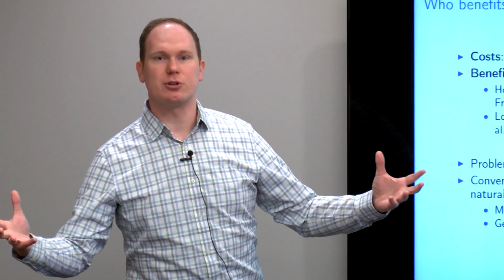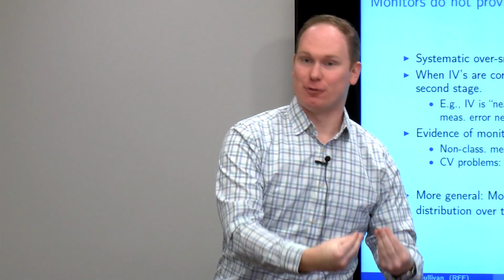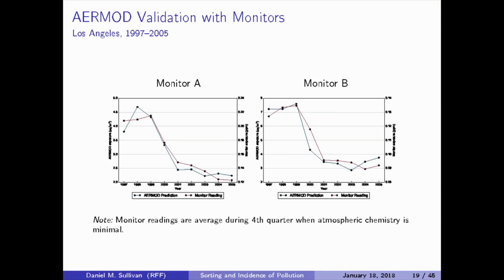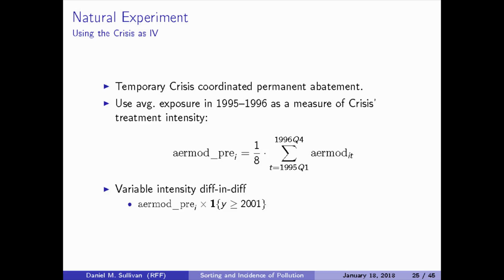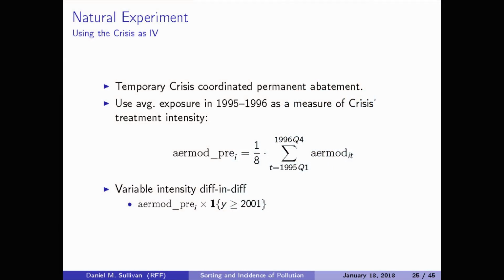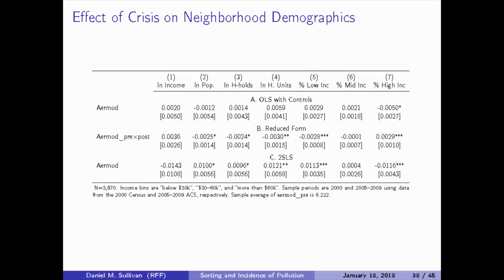Highlights: Residential Sorting and the Incidence of Local Public Goods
Highlights from Daniel Sullivan's presentation for the USC Center for Sustainability Solutions.

While the costs of environmental policies are generally thought to be regressive, the distribution of benefits is less understood. This paper explores the incidence of an unexpected decrease in air pollution in metropolitan Los Angeles by estimating the resulting change in housing costs and neighborhood demographics. The decrease in air pollution was caused jointly by the California Electricity Crisis of 2000 and the RECLAIM cap-and-trade program for NOx emissions and impacted neighborhoods differentially based on their location relative to major polluters and local wind patterns. I measure local exposure to this pollution shock using a dispersion model developed by atmospheric scientists which calculates the effect of individual firms’ emissions on the air quality of nearby locations. The estimates show that (a) housing rents increase significantly and as much as house prices; (b) 9% of low-income households leave the sample area due to improved air quality; and (c) low-income households are rarely home owners who would benefit from increased housing wealth. I show that a standard residential sorting model predicts that when low-income residents respond to improved amenities by leaving, the distribution of benefits from the improvement is likely regressive. Together, these results suggest that the distribution of benefits from improved air quality likely favors higher-income households.

Daniel M. Sullivan is a fellow at Resources for the Future. His primary fields of research are urban and environmental economics. His work explores how housing markets respond to local air pollution, and how these markets can be used to determine who benefits from environmental regulations. More generally, he analyzes how air pollution affects individuals' health, education, and place of residence. He earned his PhD in economics from Harvard University.

Center for Sustainability Solutions